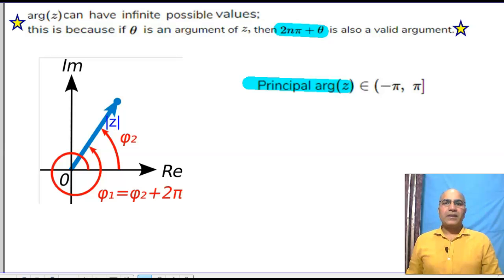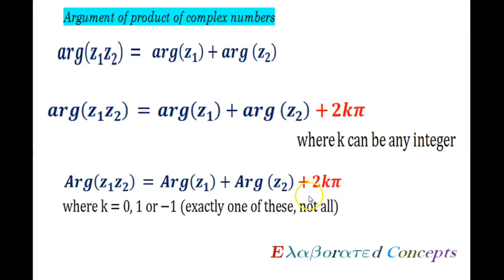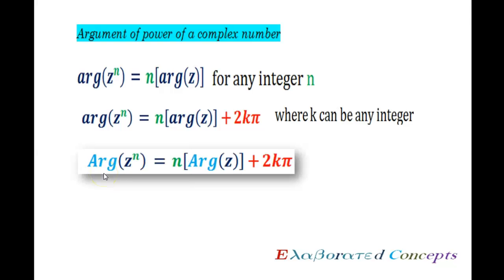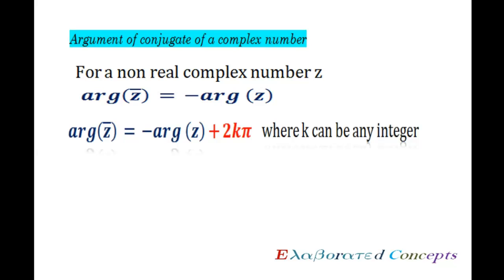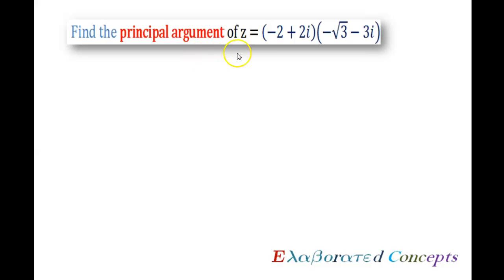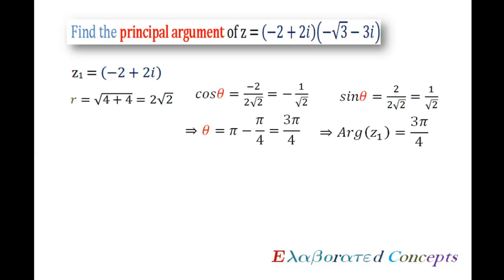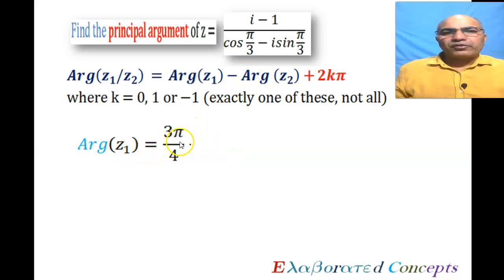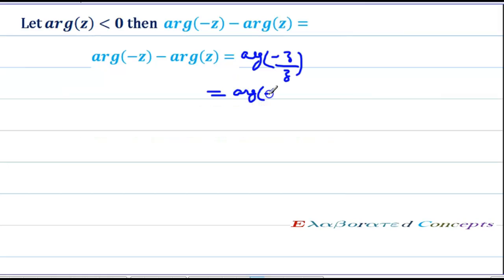Properties of argument || Problems on properties of arg z